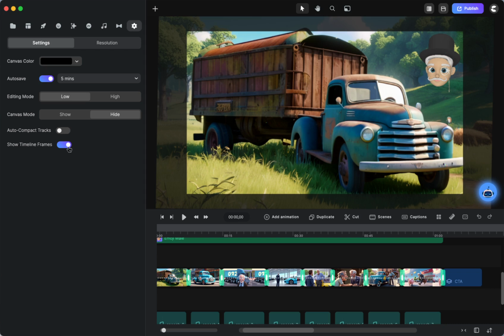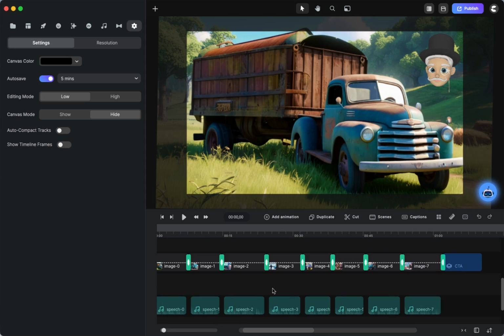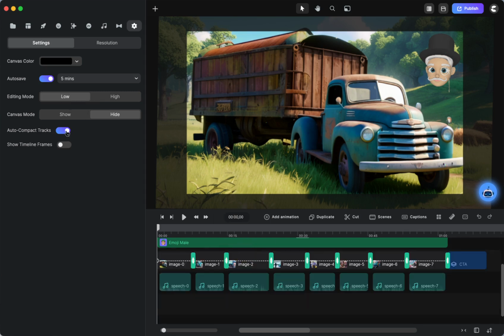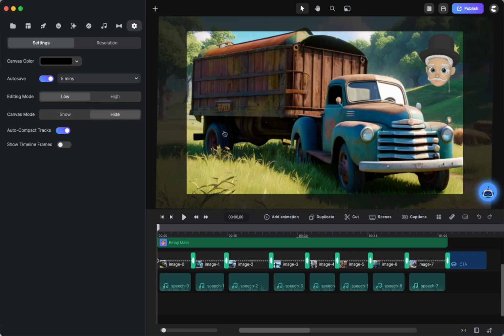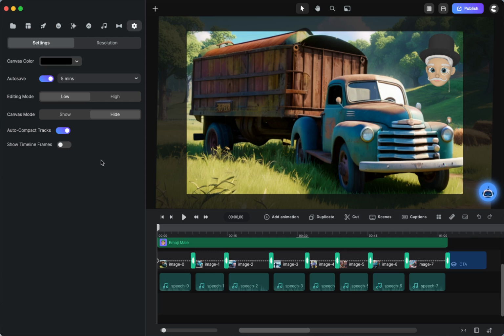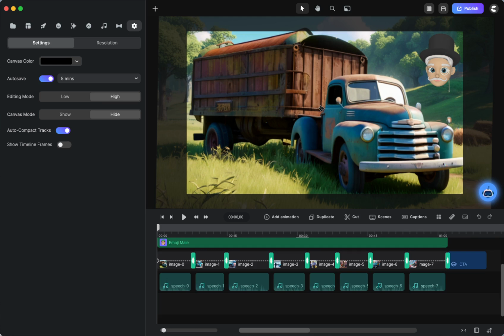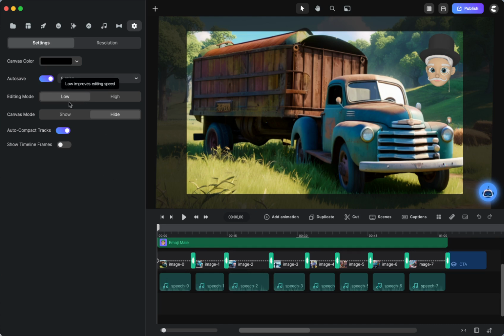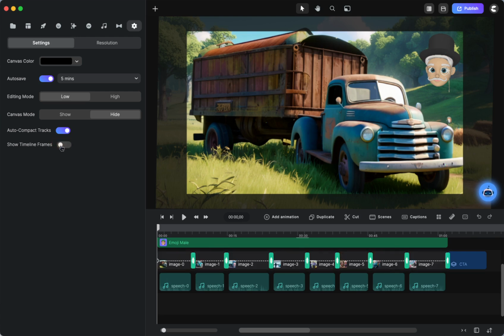CreateStudio: Change View of Timeline Assets (by image or text label)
Want to see your name (text) and not the image on your timeline? Easy fix! And some other FYIs about the Settings options to make your editing and workflow better.

Already have CreateStudio 4 and interested in the All Access Pass (with 30-day money back guarantee):